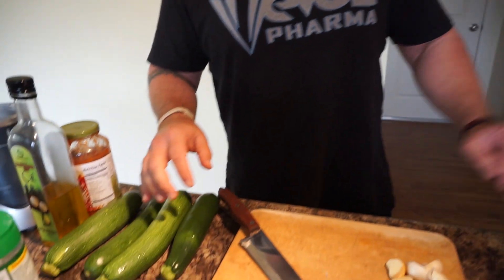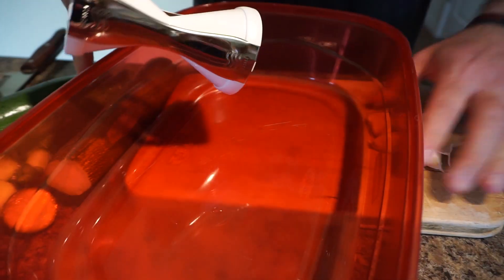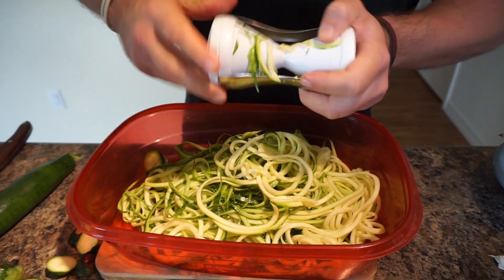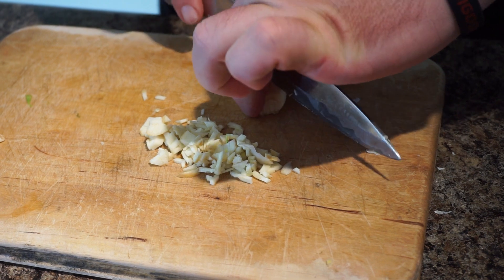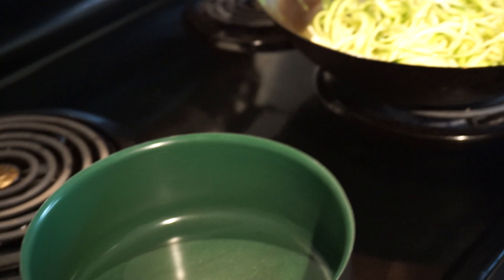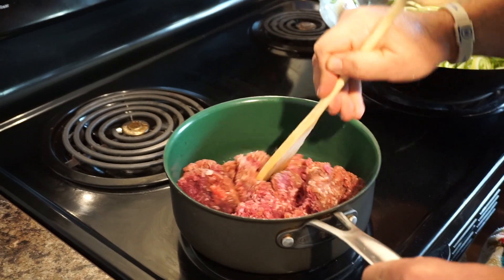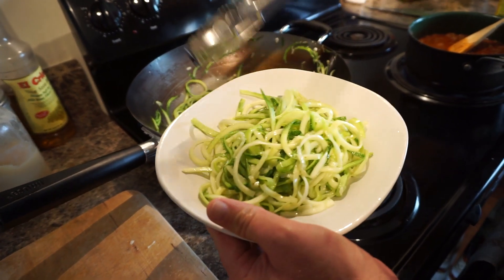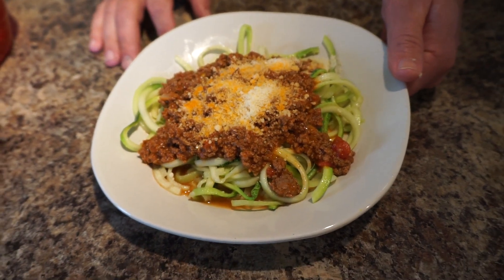Zucchini Noodles Recipe - Healthy Recipe Channel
This how to cook zucchini noodles video, zucchini pasta zoodles recipe is so simple to make and can be made with both zucchini and summer squash. You can pre-make the spaghetti sauce ahead of time and freeze it then just make your zucchini noodles fresh. This is a super healthy recipe and one of the best recipes to make if you are in a rush. It works for many keto recipes and also can be made vegan very easily.

Products that I use in my Videos and Recommend:
30 days free Amazon Fresh
30 Days Free Amazon Pantry